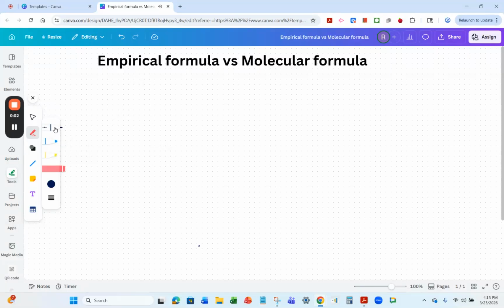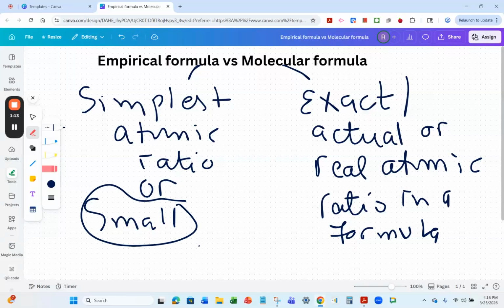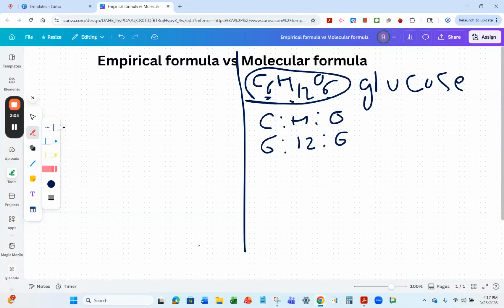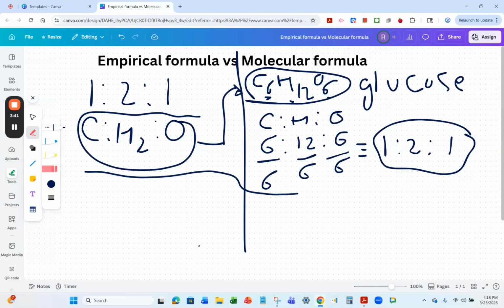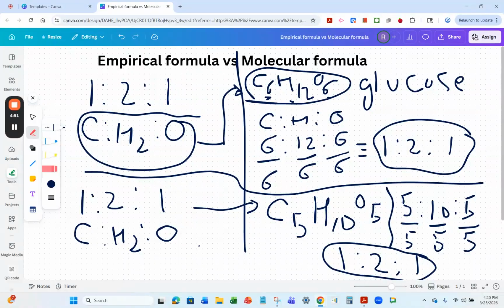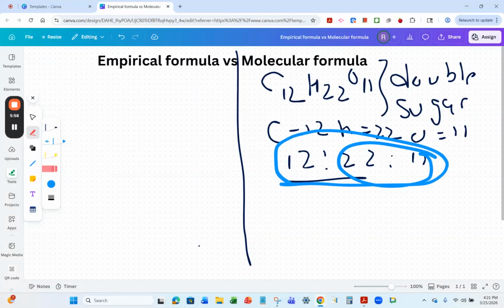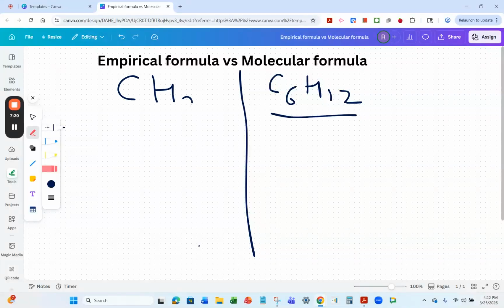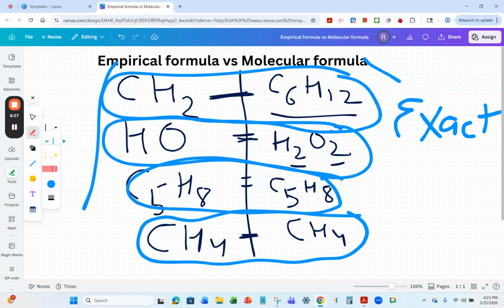6. Empirical vs. Molecular Formulas: The Easiest Way to Tell the Difference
Confused by Empirical and Molecular formulas? In this video, we simplify the math!Learn why the Empirical Formula is just the simplest ratio, while the Molecular Formula tells the whole story of the molecule. We use clear examples like Glucose (C6H12O6) and Ammonia (NH3) to show you exactly how to simplify ratios and identify compounds. In this video: The definition of Empirical vs. Molecular. Why different molecules can have the same empirical formula. Step-by-step ratio simplification.
00:00 Introduction to Formulas
01:39 Example: Glucose Formula
03:40 Example: C5H10O5
05:30 Example: C12H22O11
07:00 Conclusion and Summary